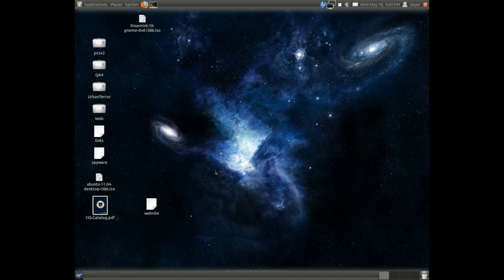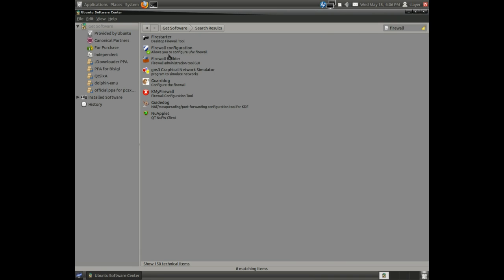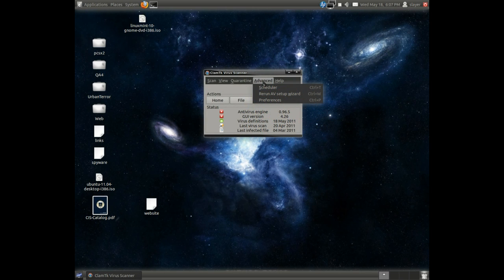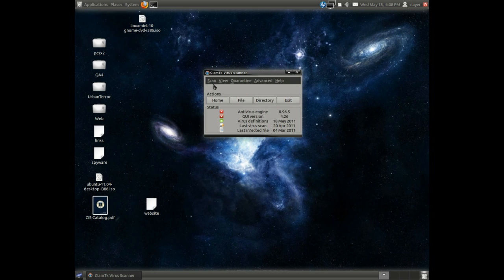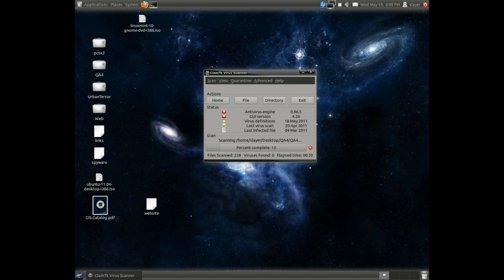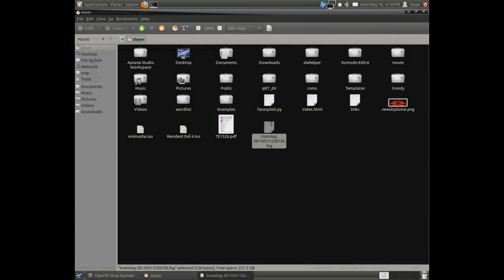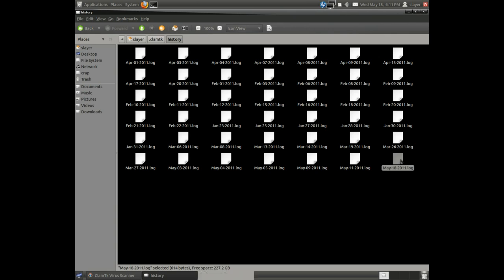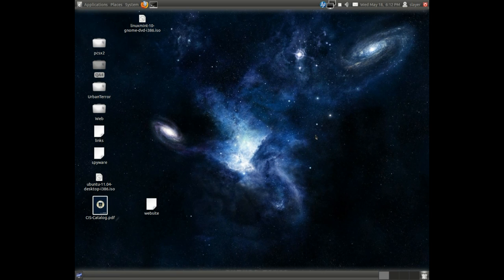Install anti-vrus and firewall on linux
This video will demonstrate how to install and configure firewall and anti-virus on linux.